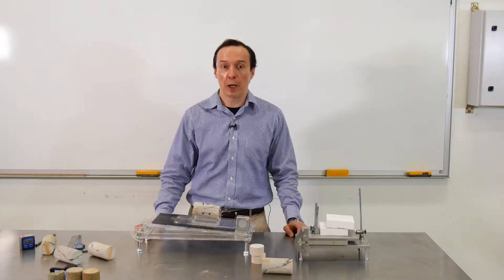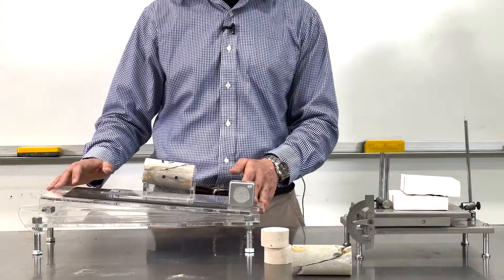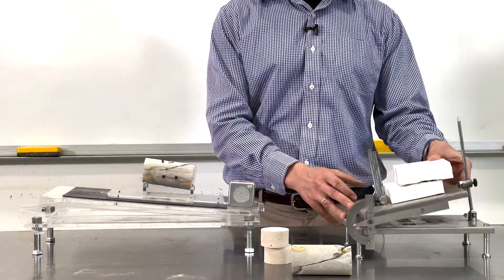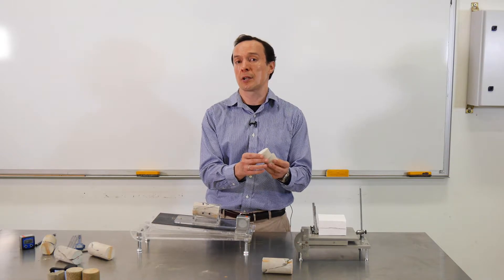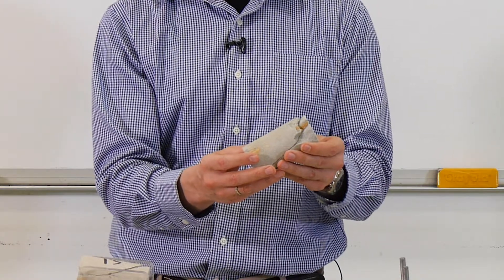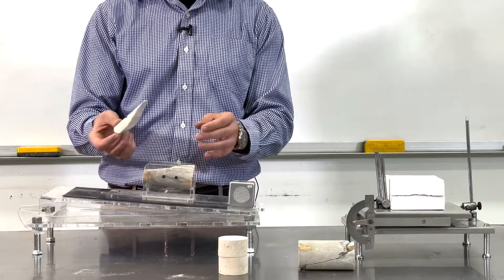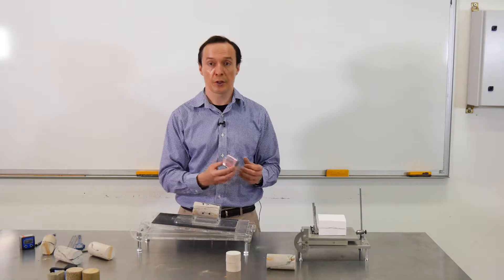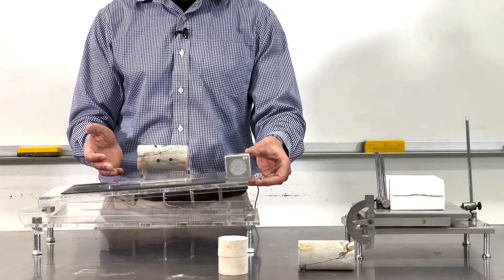How to Measure Friction between Two Rock Surfaces I Tilt Test Procedure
Tilt test is used in rock mechanics to measure the friction between two rock surfaces as it is a important factor that can contribute to the overall shear strength of jointed rock mass. It is a simple test based on the gravity force, and inclination of the tilt device.
in this test, we used rough/rigged rock surfaces, which will give a relatively greater friction angle compared to polished (smooth) surfaces. The rough surfaces will also produce some interlocking that can significantly increase the final value.